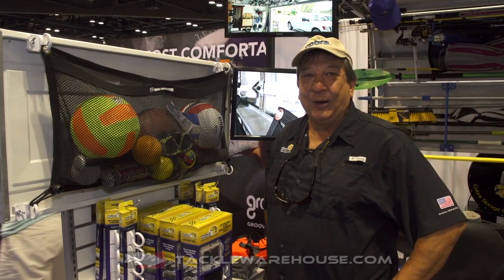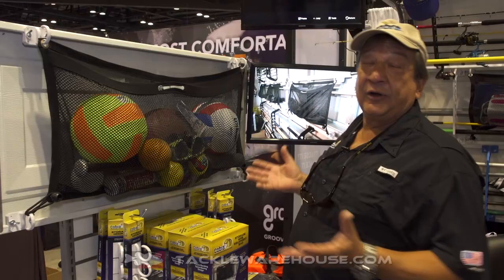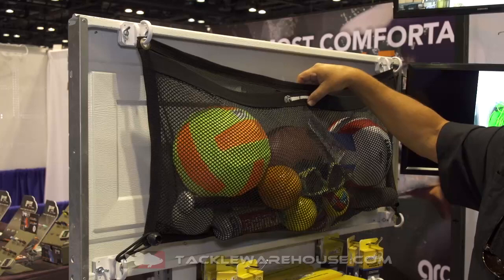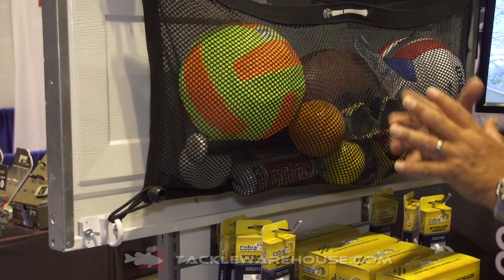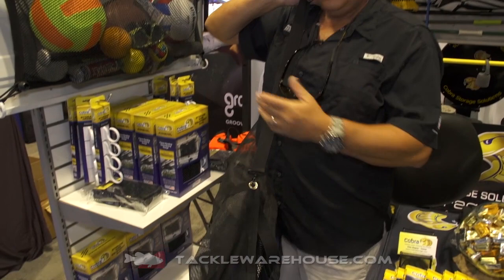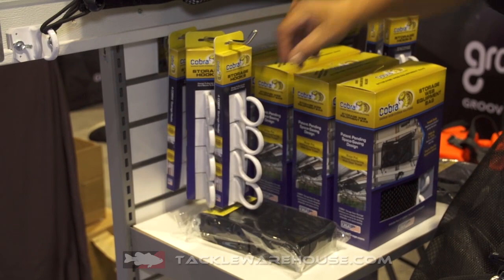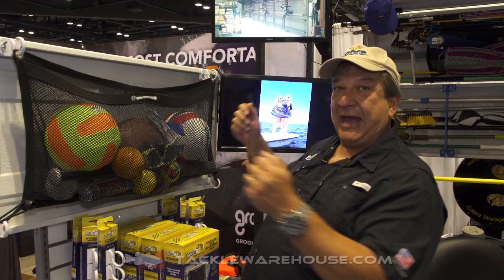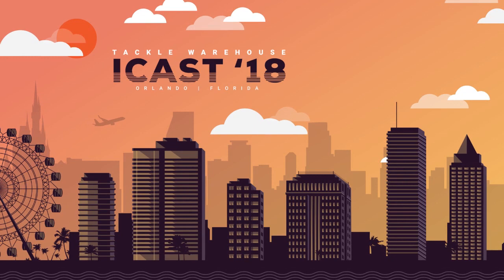Cobra Garage Door Storage Web and Clamp-On Hooks with Pete Wagner | iCast 2018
TW discusses the Cobra Garage Door Storage Web and Clamp-On Hooks with Pete Wagner at the 2018 ICAST Show in Orlando, Florida.